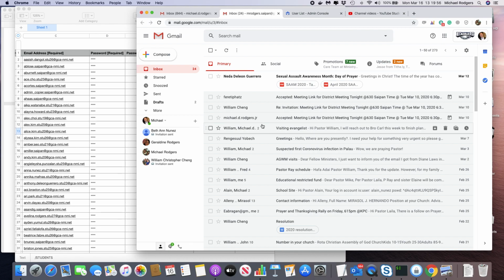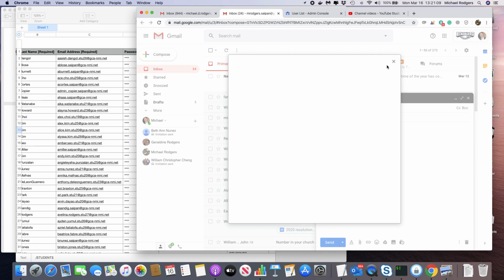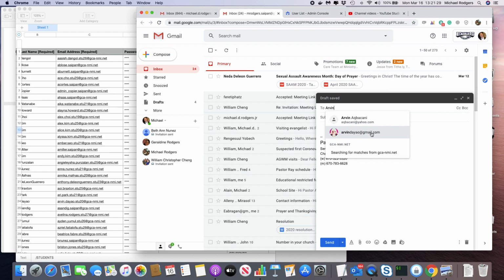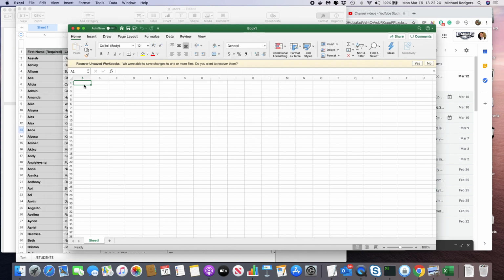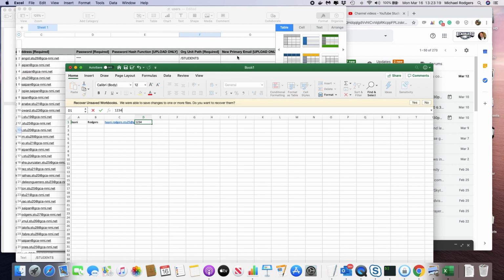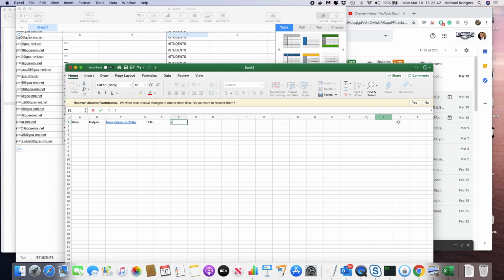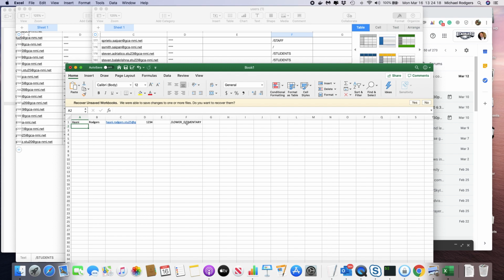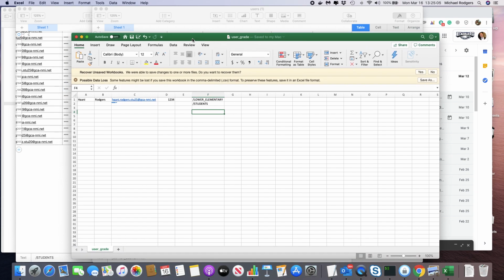creating spreadsheet csv user accounts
Video created for Teachers on creating CSV for student accounts.